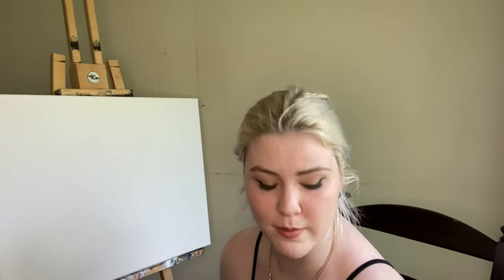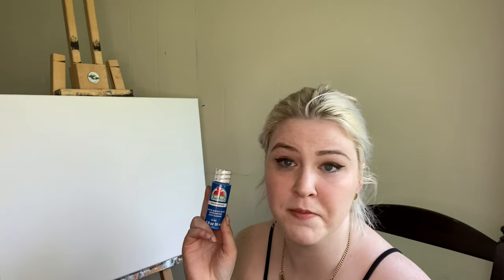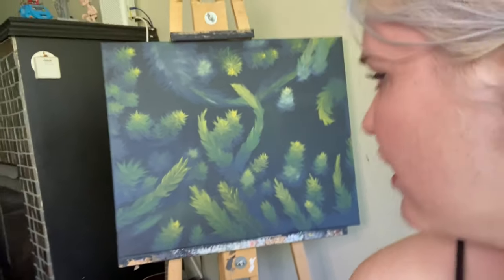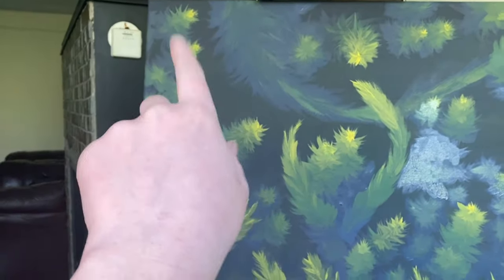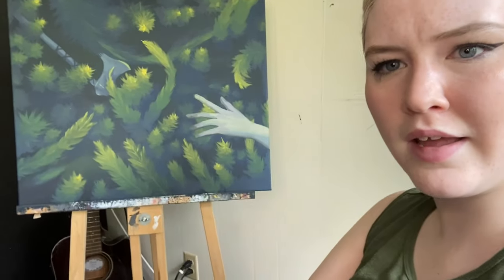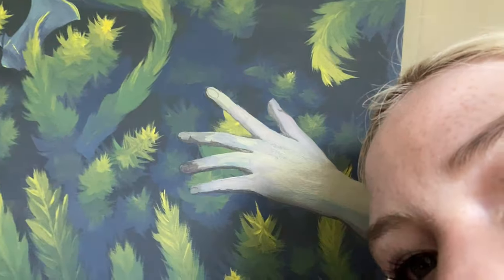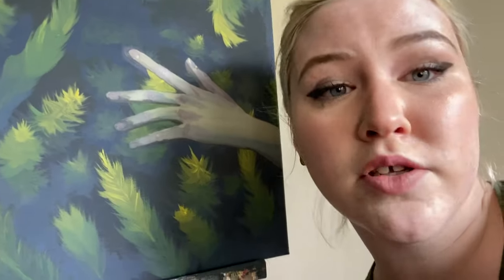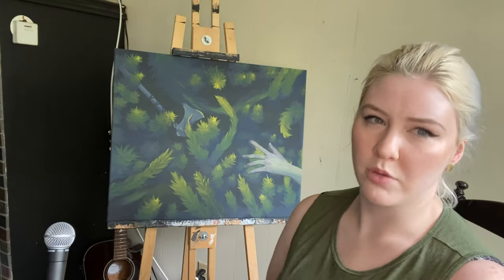Making the Artwork for In the Weeds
Hello! I had a vision, and I followed through!

Check out my singles “I am The Ocean” and “Where the Wind Blows” on Spotify and other music streaming services!